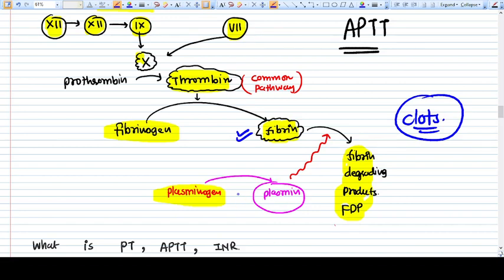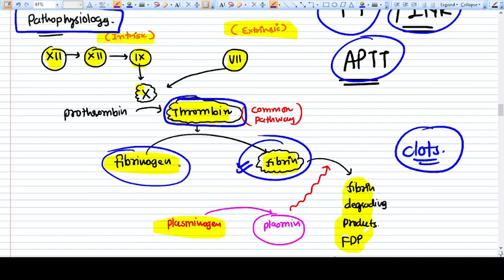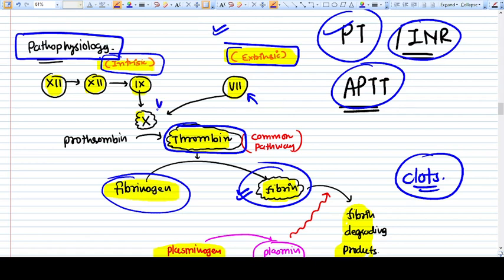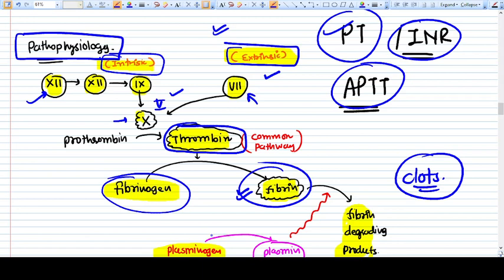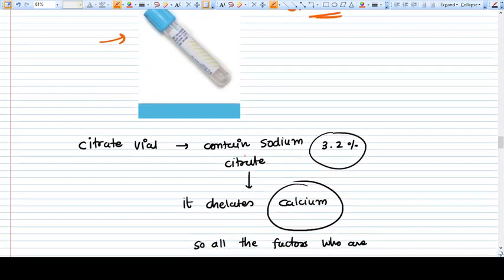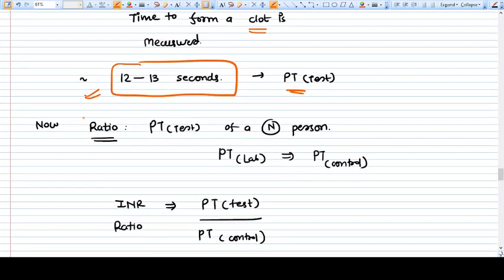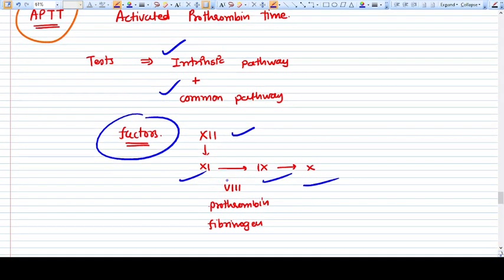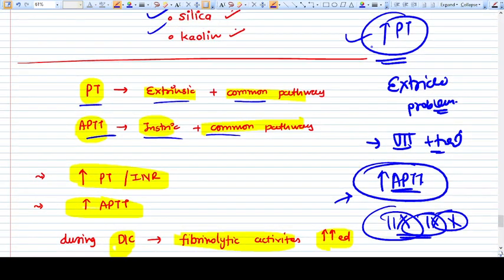What is Prothrombin Test ? What is INR Ratio? What is aPTT?